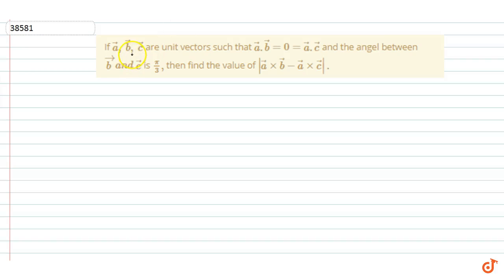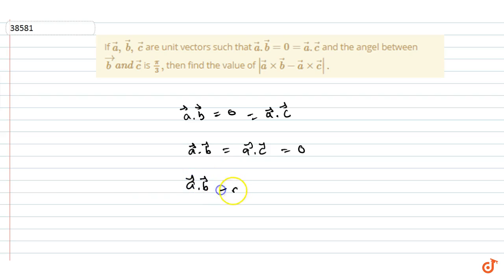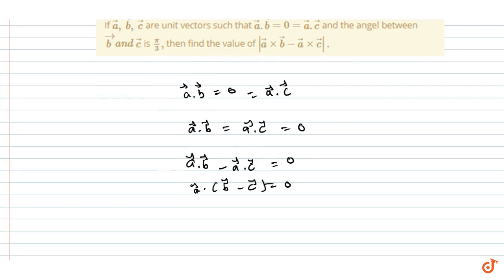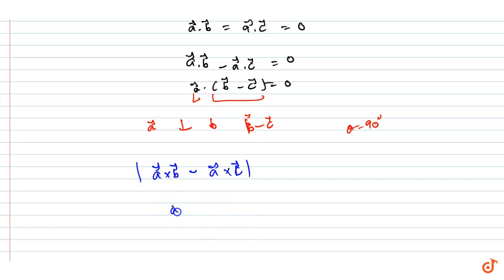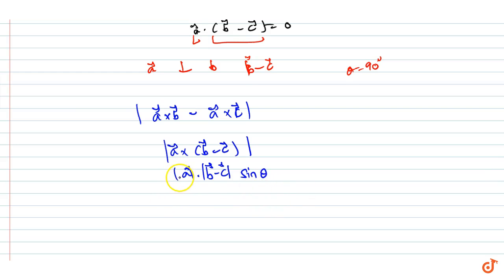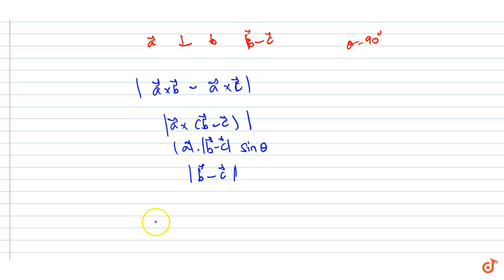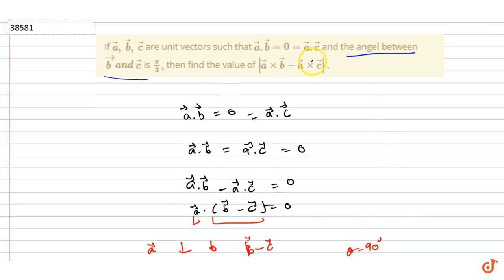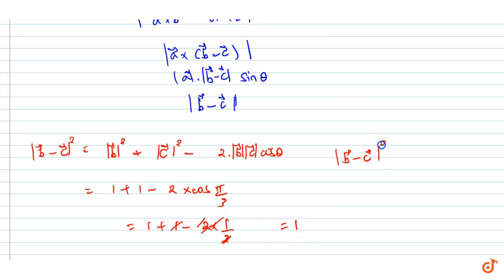IIT JEE VECTOR ALGEBRA If ` vec a , vec b , vec c` are unit vectors such that ` vec adot vec b=0=...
This is the Solution of question from Cengage Publication Math Book Vectors and 3d-Geometry Chapter 6 VECTOR ALGEBRA written By G. Tewani. You can Find Solution of all math questions from CENGAGE BOOK on our app DOUBTNUT for free.

If ` vec a , vec b , vec c`
are unit vectors such that ` vec adot vec b=0= vec adot vec c`
and the angel between ` vec ba n d vec c`
is `pi/3,`
then find the value of `| vec axx vec b- vec axx vec c|dot`